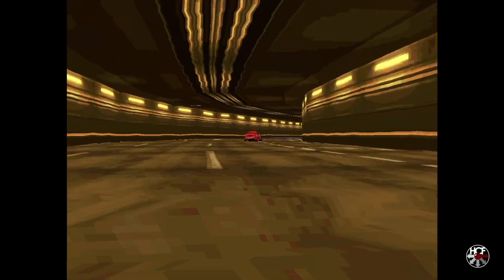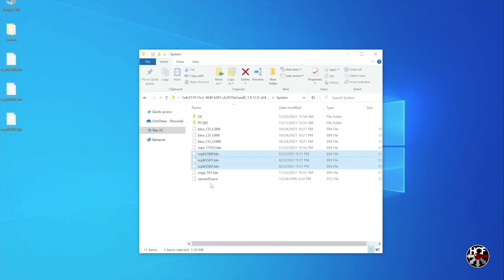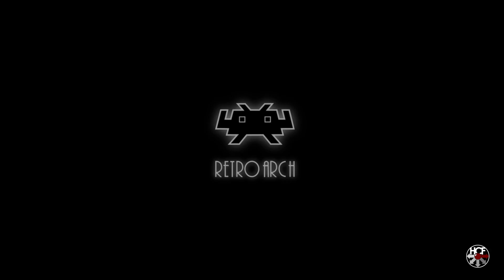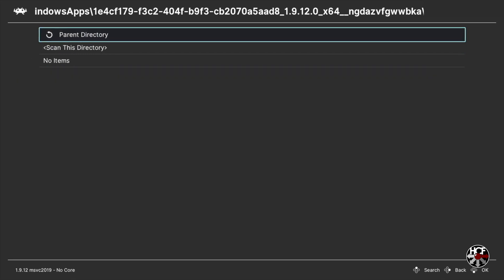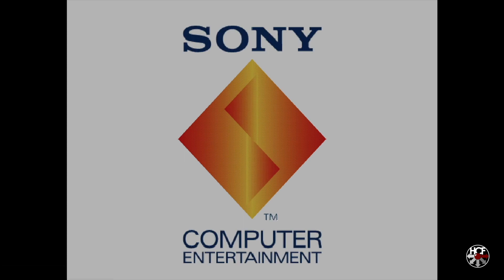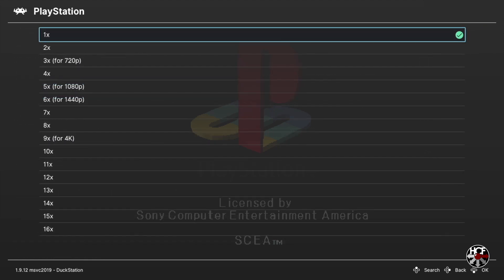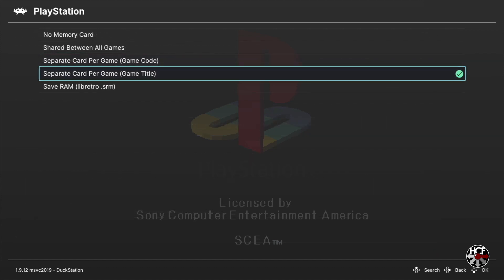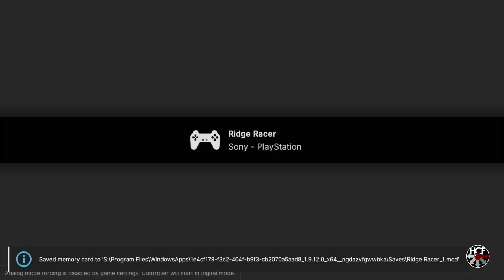Xbox Series S/X DuckStation RetroArch Core | PlayStation One Emulation | Setup | How To Guide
PlayStation One emulation goes to a whole other level with the DuckStation RetroArch core on the Xbox Series S and X!

We'll walk through the process of installing and setting up the DuckStation RetroArch core within the Xbox's Developer Mode, covering everything you'll need to get up and running!

If you're new to emulation on the Xbox Series consoles, be sure to check out the videos below to get you all set up!

SanDisk 512gb Ultra Fit USB 3.1 Flash Drive
Xbox Series S
Xbox Series S Controller